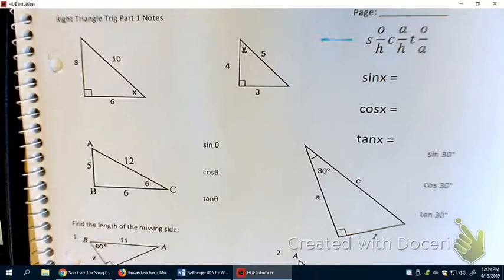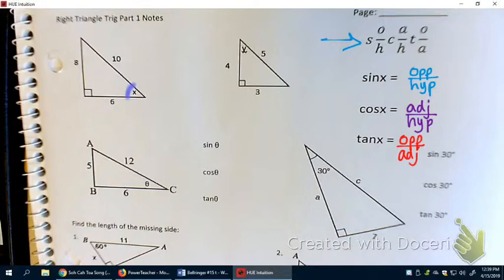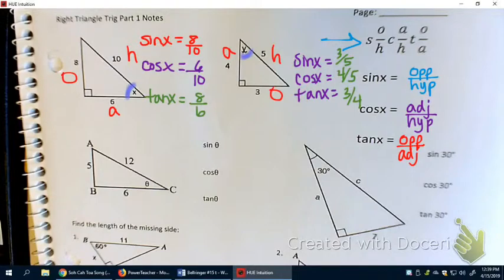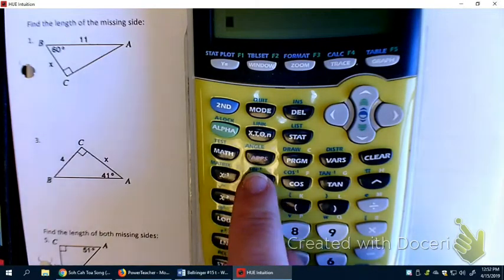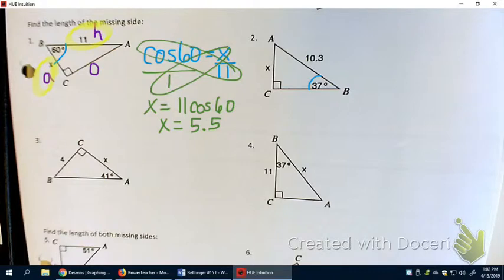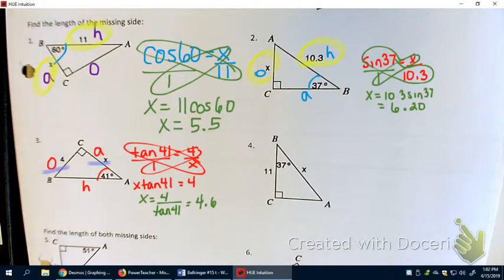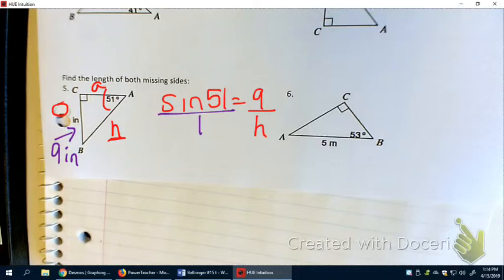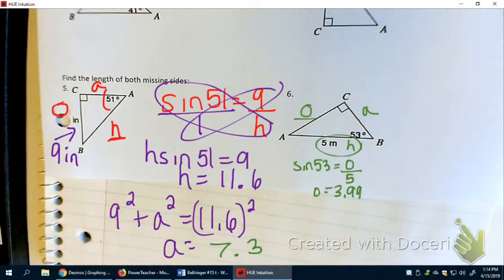finding sides using sohcahtoa